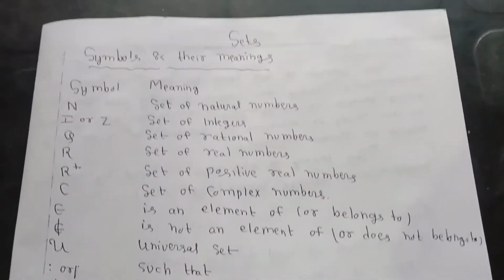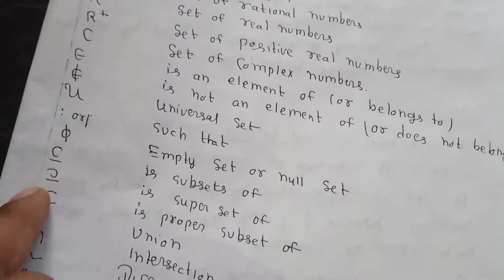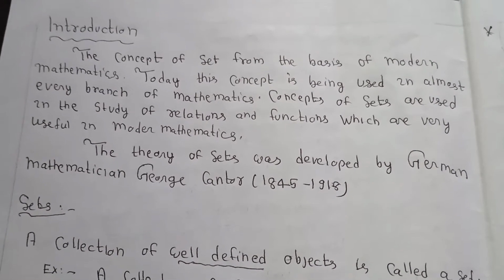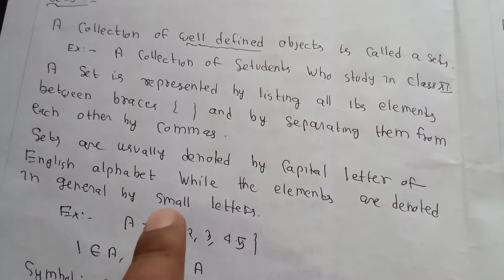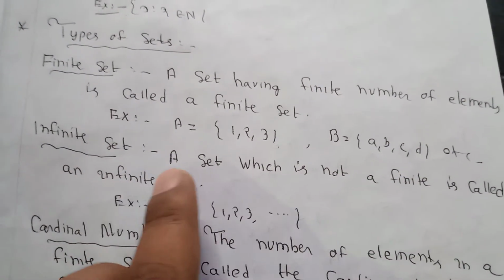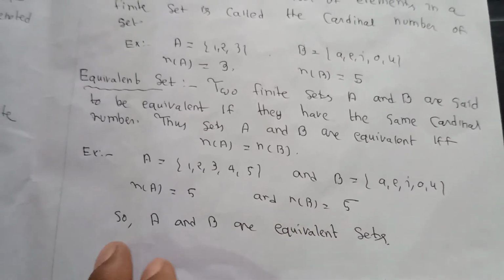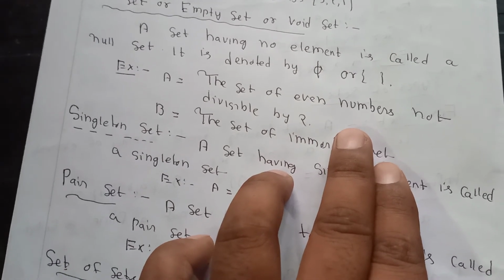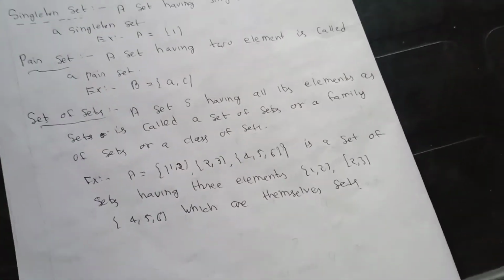Sets (Ist part)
Introduction and types of sets